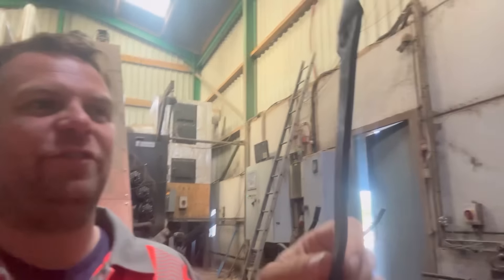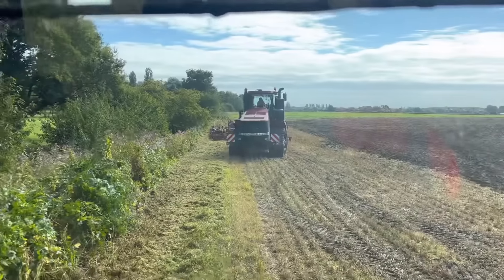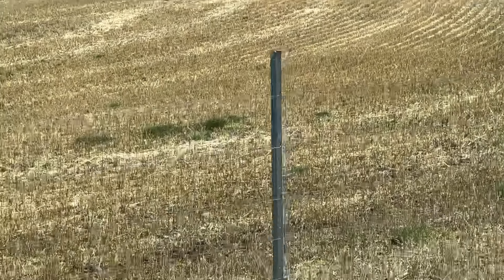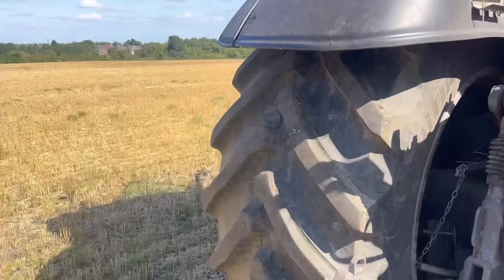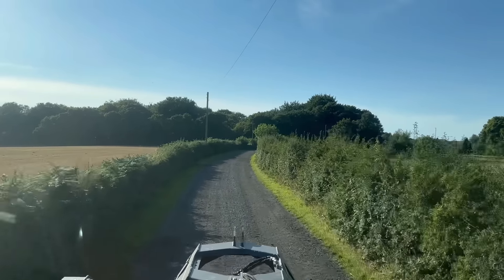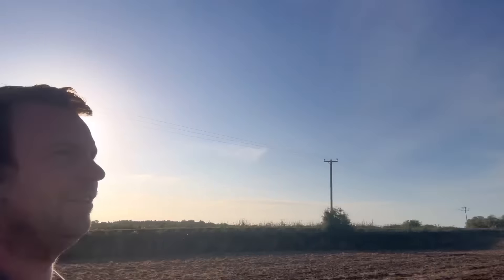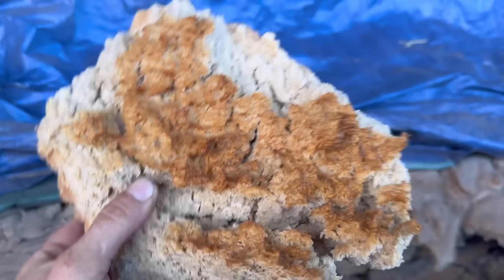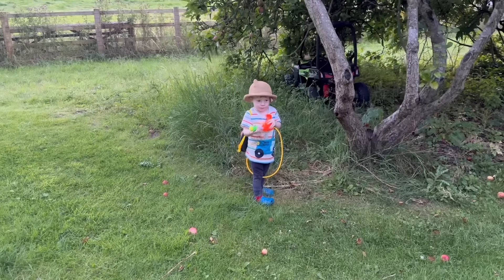TOM PEMBERTON CAMEO MUCK SPREADING & I MIGHT HAVE HIT THE FENCE AnswerAsAPercent 1611